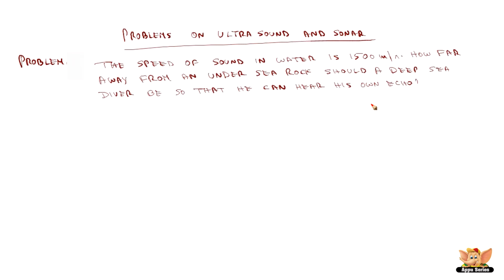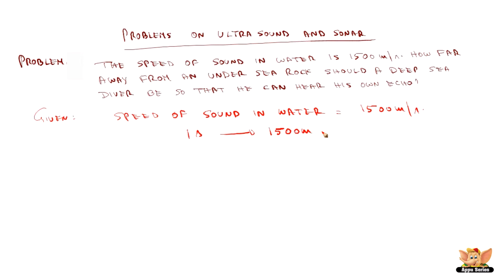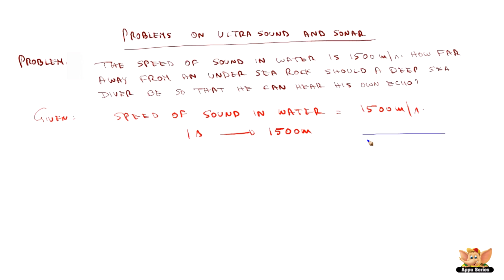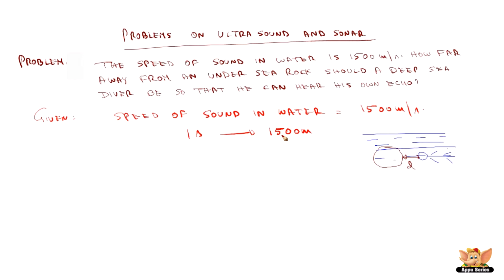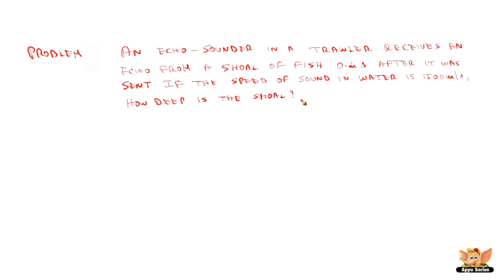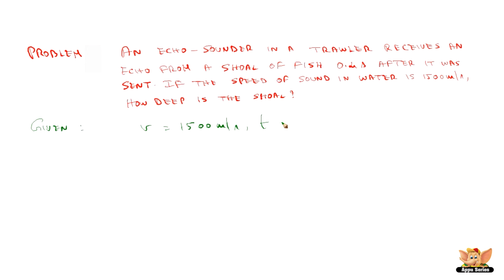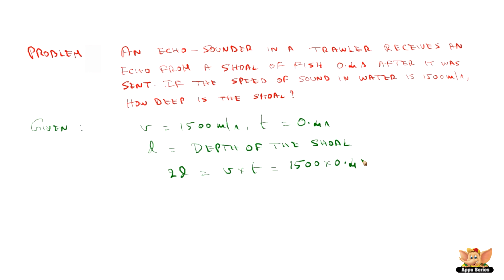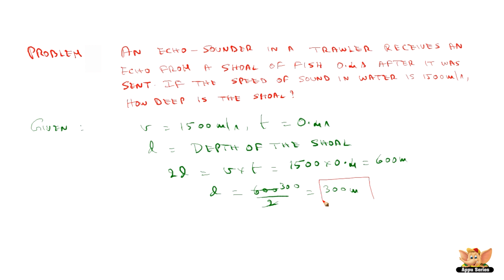Problems on Ultrasound and Sonar